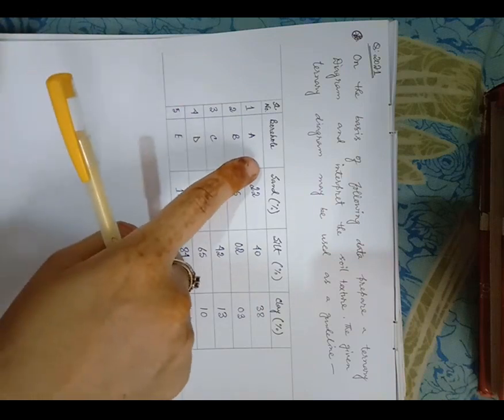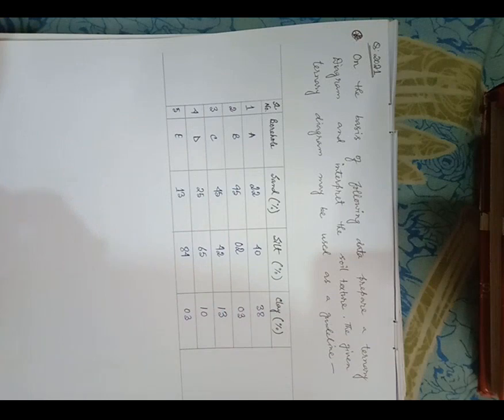Determination of Soil type by Ternary Diagram।।Geography Hons(4th sem)2021।।Sana Shireen।।In English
GEO-HEART sanshine geography honours 4th semester ternary diagram question paper of 2021 english version.